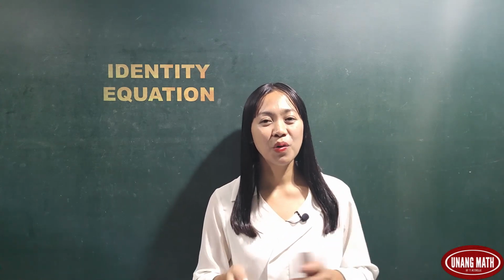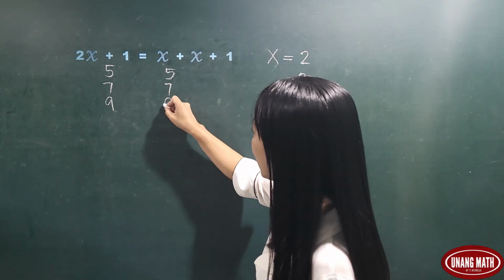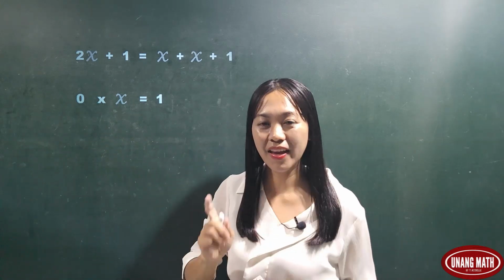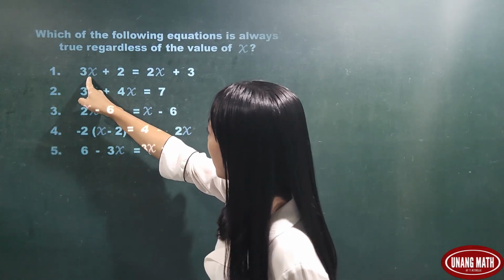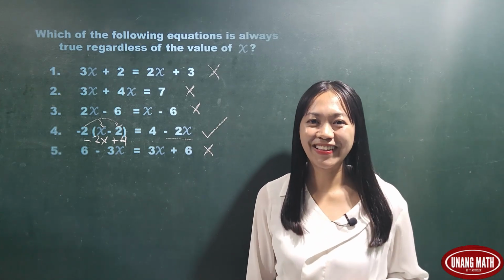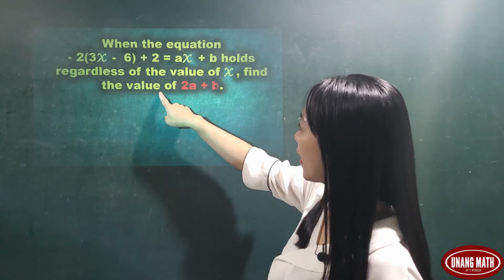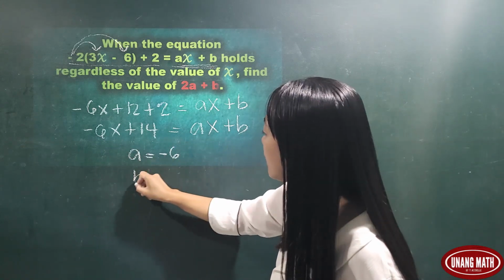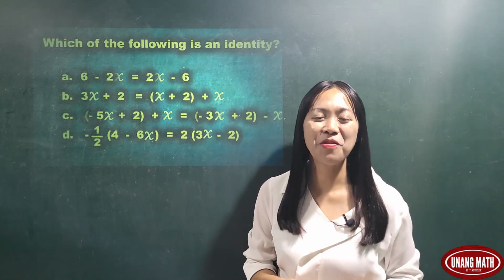IDENTITY EQUATION / MATH TUTORIAL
Episode 67:  Identity Equation is an equation that is always true regardless of the values of the variable. Numbers or expressions on the right is equal or the same to the numbers or expressions on the left.

Watch this video until the end to understand this topic well.